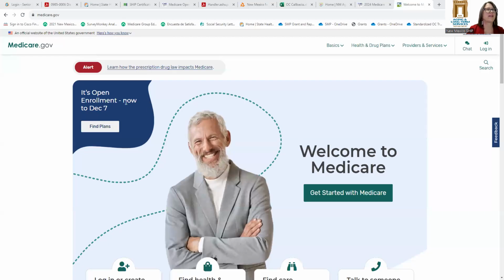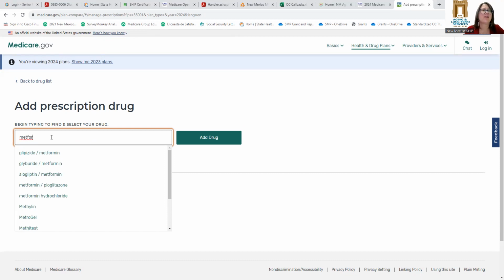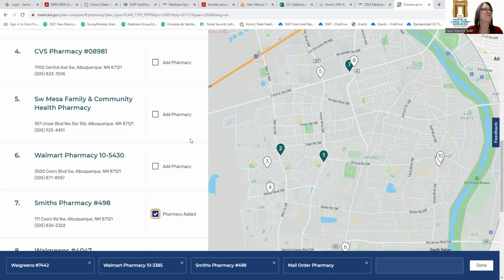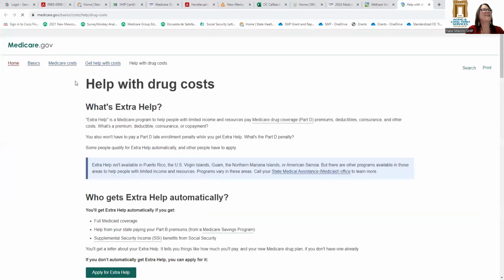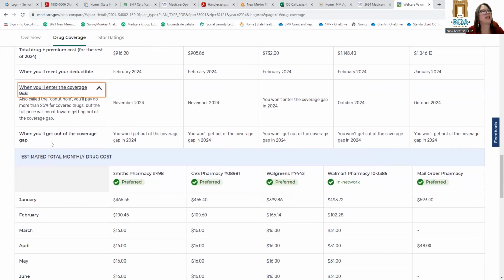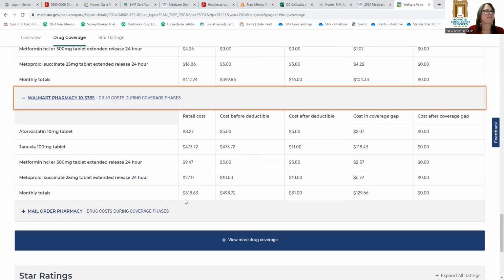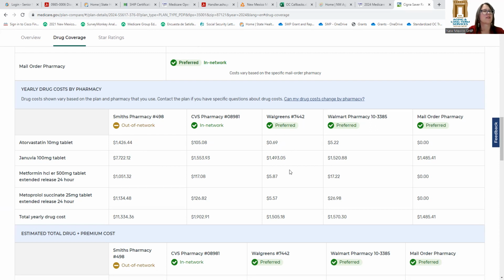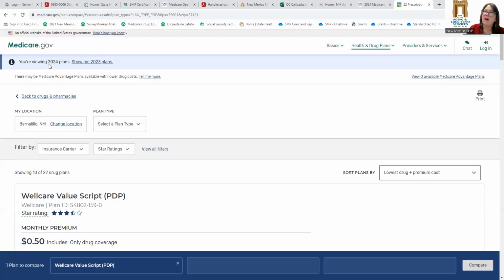SHIP Medicare Prescription Drug Plan Finder on Medicare.Gov Tutorial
This tutorial will help you get all the details you need from the Medicare Plan Finder tool on Medicare.Gov so that you can make confident decisions about your coverage for 2024.